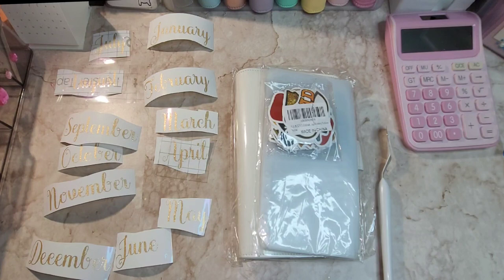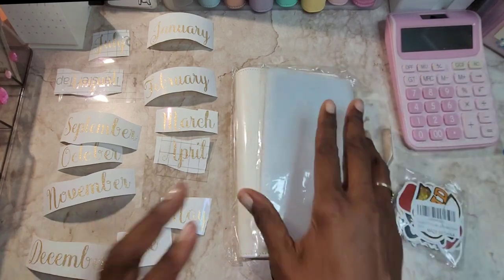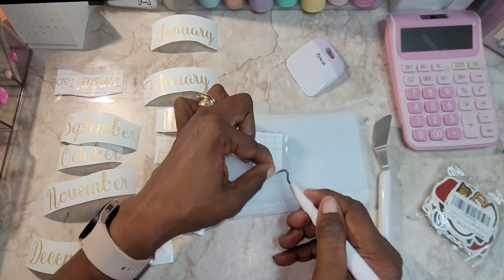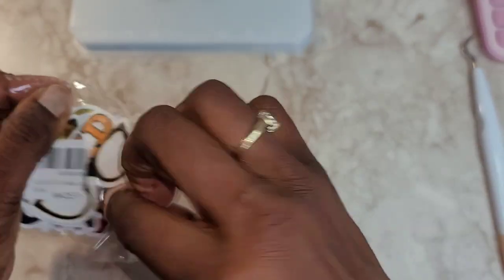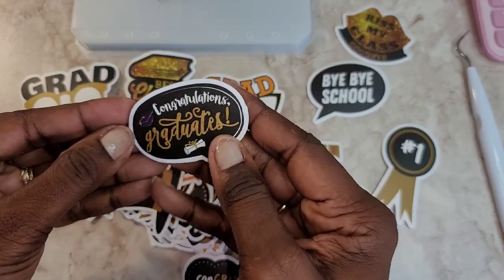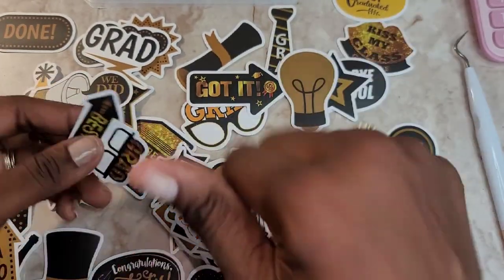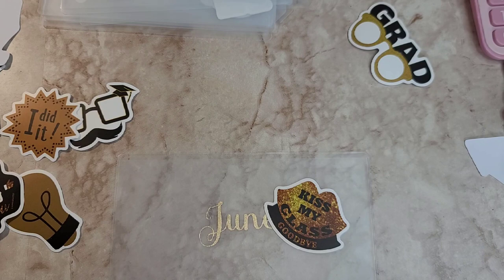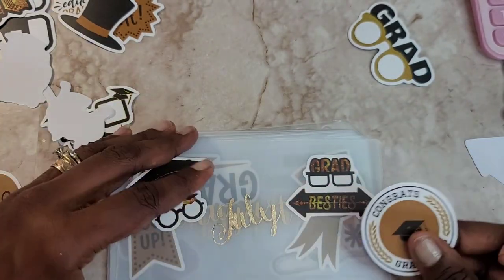Graduation Savings Challenge Binder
My oldest is in her last year of high school. I saw something very similar on @BeautifullyMeandYou and thought it would be a great gift for My Angel.